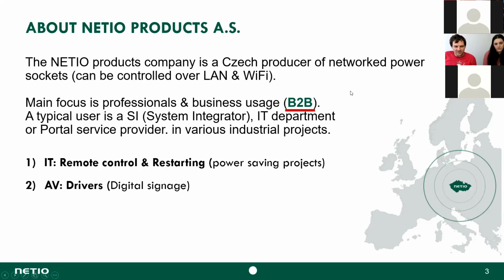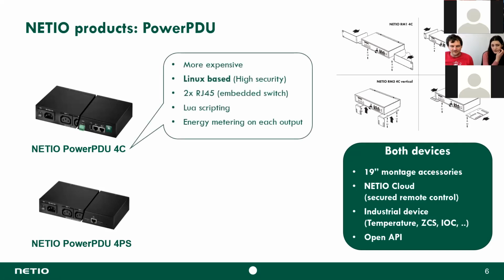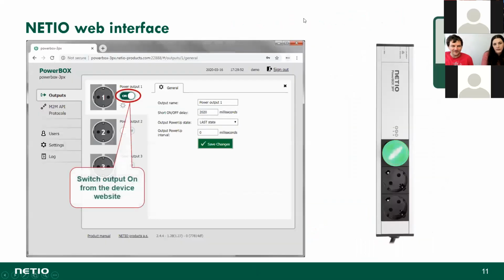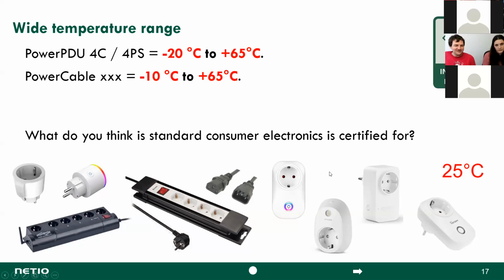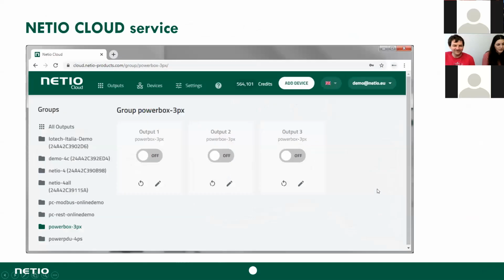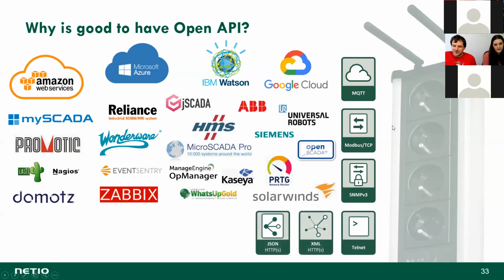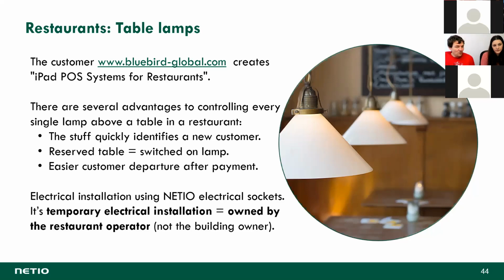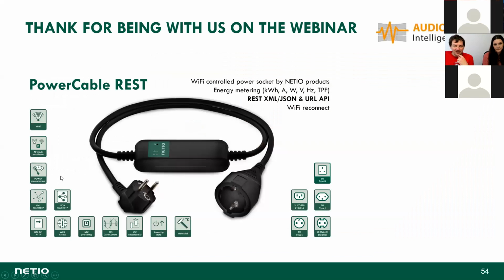NETIO Products general training - Webinar with AVI NV23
Record of webinar with our UK distributor - Audio Visual Intelligence Ltd. We introduced the company and target markets, product portfolio and technologies, such as ZCS/ZVS, Power-Up state, Open API, power metering, NETIO Cloud and others.
NV23